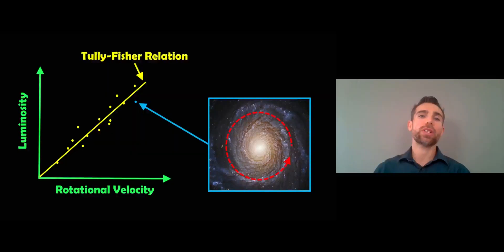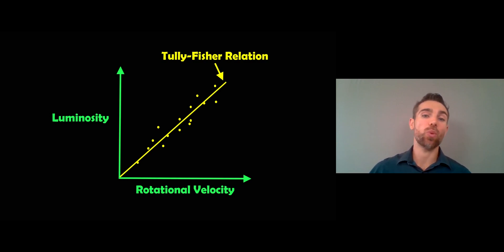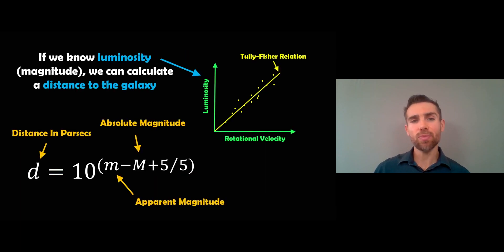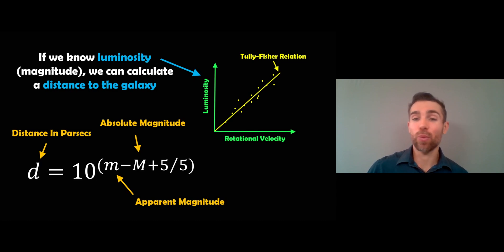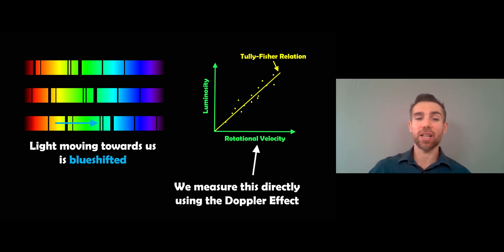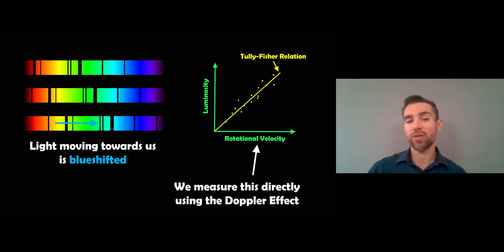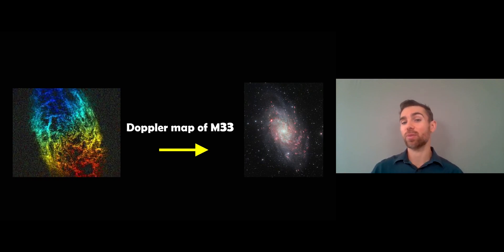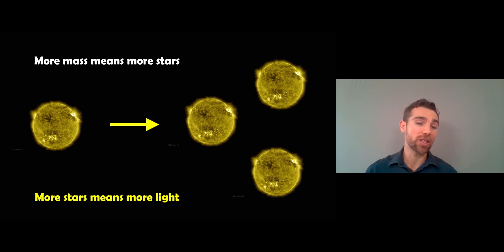Using The Tully-Fisher Relation To Find Distances To Galaxies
Welcome, my name is Phil, and in this video I discuss what the Tully-Fisher relation is and how it can be used to find the distance to a galaxy.

The Tully-Fisher relation (TFR) in astronomy is an observable relationship between a spiral galaxy's mass or intrinsic brightness and its maximum rotational velocity or emission line width. Astronomers R. Brent Tully and J. Richard Fisher initially published it in 1977.

The TFR makes it possible to determine a galaxy's brightness from its directly observable line width, which may be used to calculate the distance to spiral galaxies. The luminosity and perceived brightness can then be compared to determine the distance.